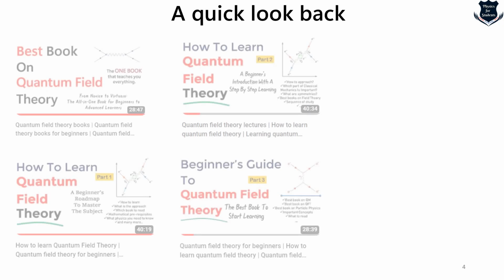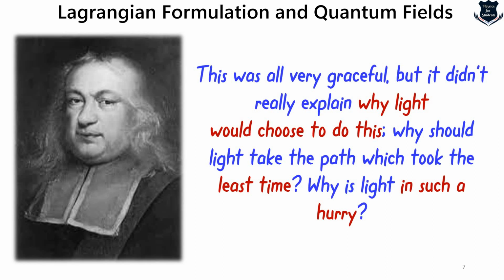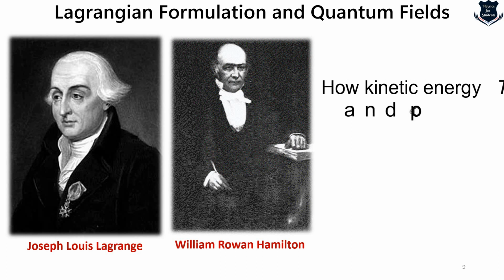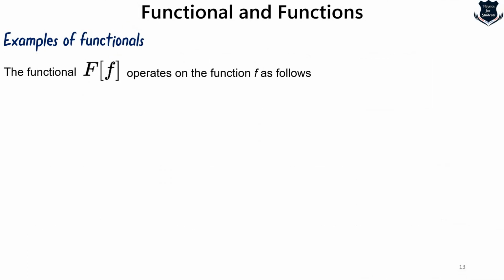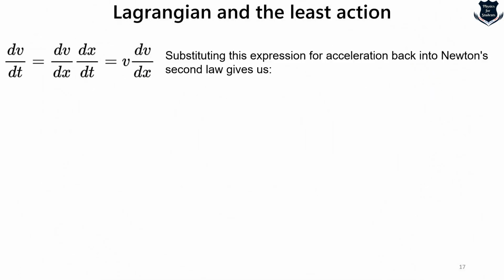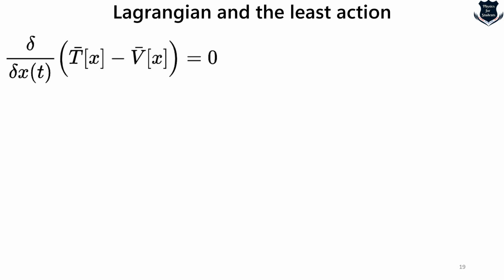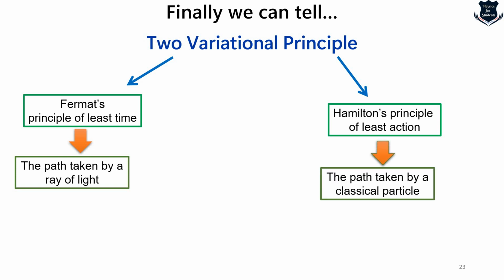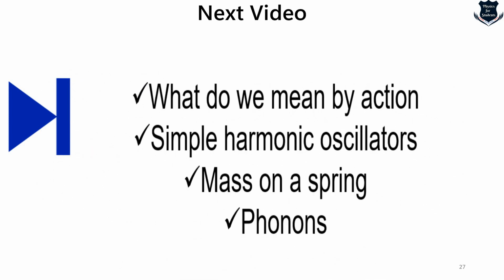Quantum field theory lectures | Quantum field theory explained | What is quantum field theory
Quantum field theory is the most emerging and important branch of modern physics. In this quantum field theory lecture, I have explained the important concepts of field theory starting from the Lagrangian formulation and explaining the importance. I have also explained the concept of principle of least action and demonstrated using Newtonian mechanics and then moving to Hamilton's principle of least action. I have explained the concept of Lagrangian density and its relation to the Lagrangian. I have also mentioned the limitations of Newtonian mechanics and the reason that we need to formulate a more generalized and uniform field theory which extends upto quantum mechanics.

00:00 - 01:15 - Introduction
01:16 - 03:21 - A quick look back
03:22 - 11:07 - Lagrangian formulation and quantum fields
11:08 - 14:30 - What is a functional and a function
14:31: 19:53 - Lagrangian and the least action
19:54 - 22:07 - Hamilton's principle of least action
22:08 - 22:28 - Lagrangian density
22:29 - 25:52 - Summing up
25:53 - 26:27 - Summary
26:28 - 27:26 - Topics for the next video